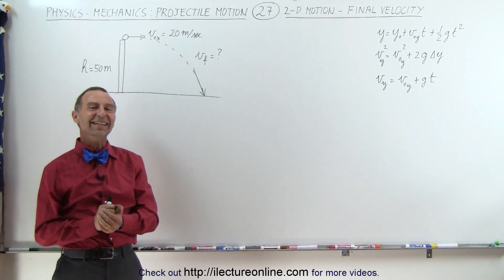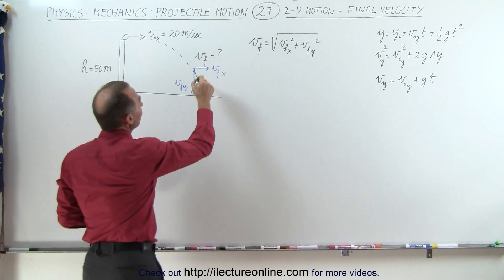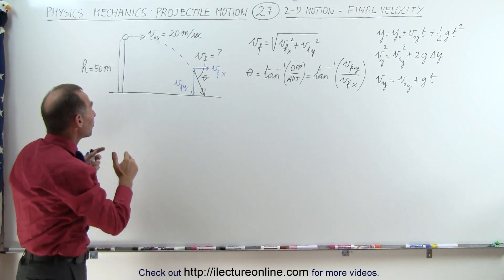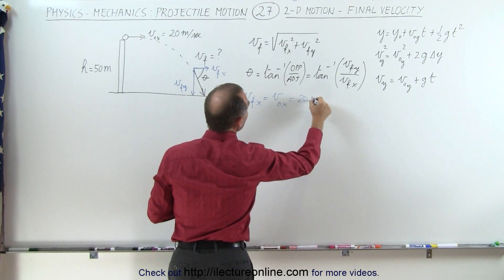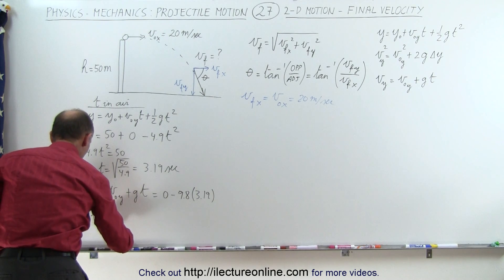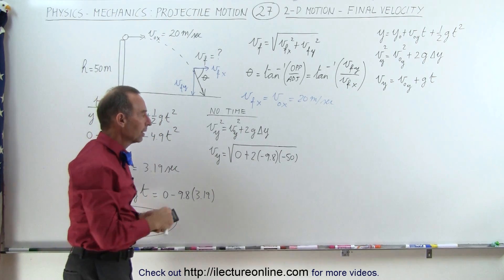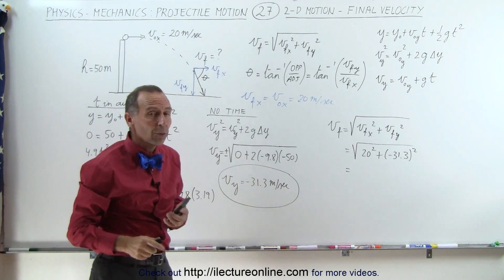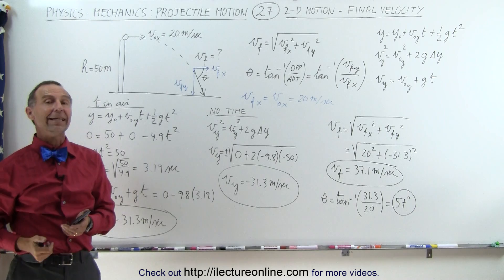Physics 3: Motion in 2-D Projectile Motion (27 of 31) Find Final Velocity=? (Example 1)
In this video I will find v(final)=? and theta(final)=? of a projectile with a v(initial horizontal)=20m/s from a height=50m.